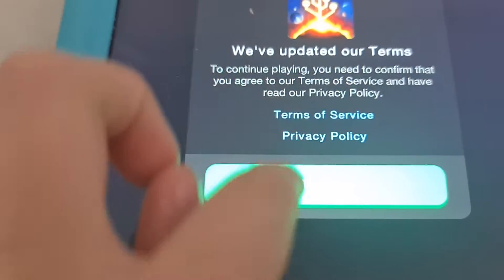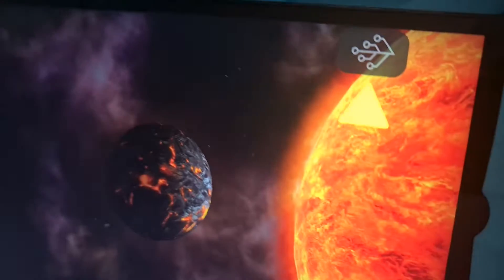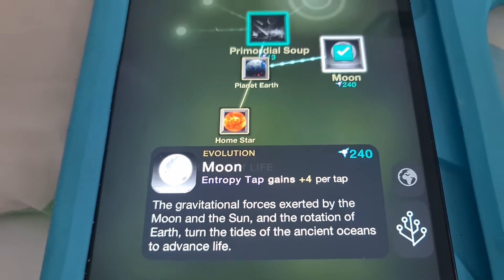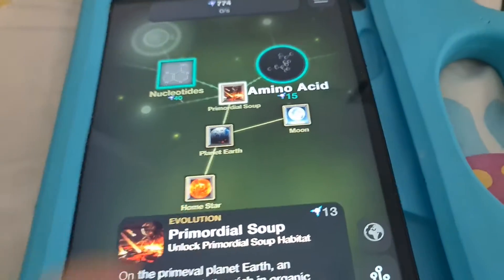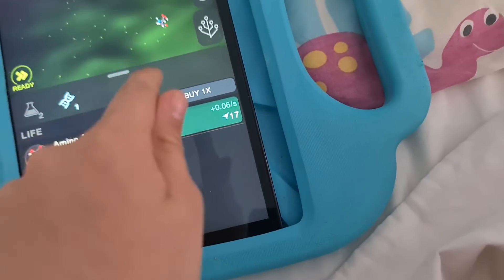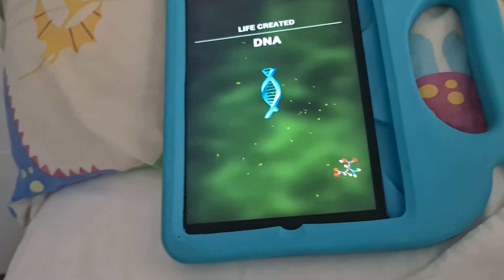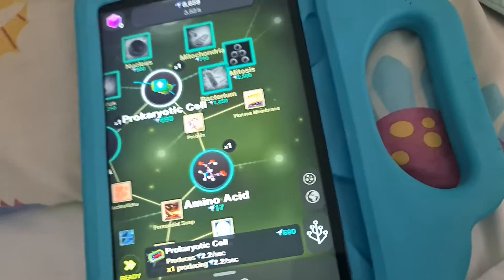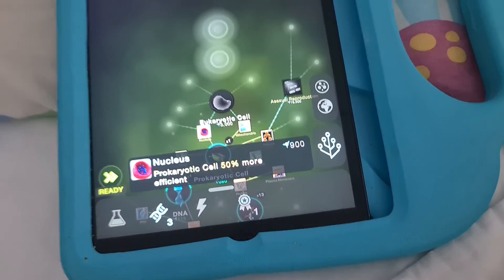Cell To Singularity 1 "This is a good game."